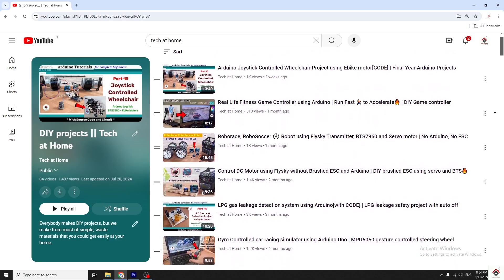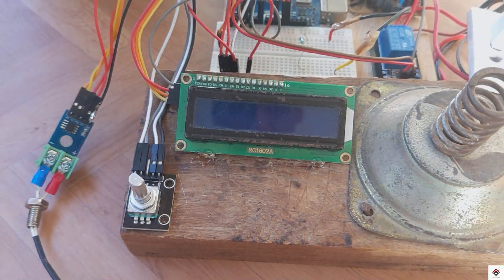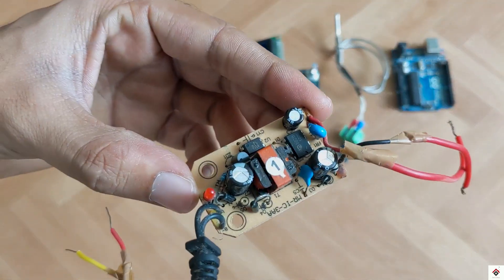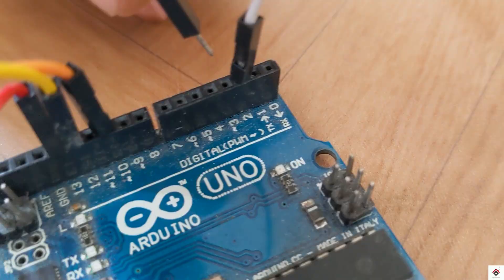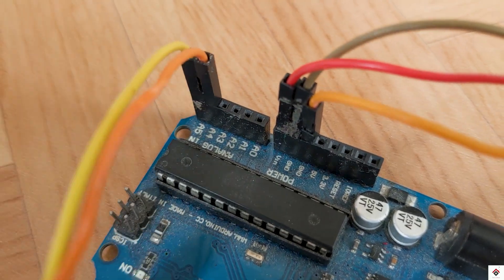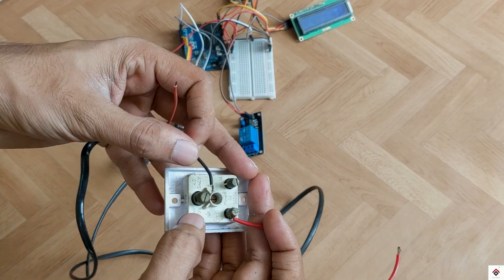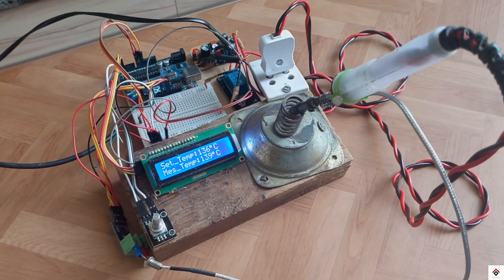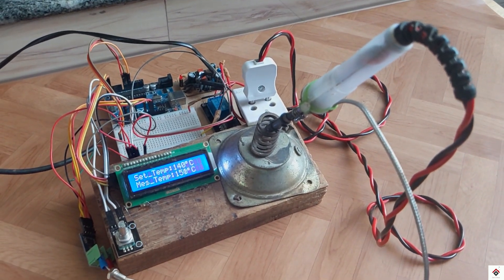Automatic Temperature Controlled Soldering Machine with Arduino and MAX6675 Thermocouple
Hi Guys,
This video is all about converting basic soldering machine to temperature controlled by using Arduino, MAX6675 thermocouple, Encoder and Relay. Hope you like it!!
This will be First version based on digital control.

OR

Arduino Uno
Relay Module
LCD with I2c
Max6675 thermocouple